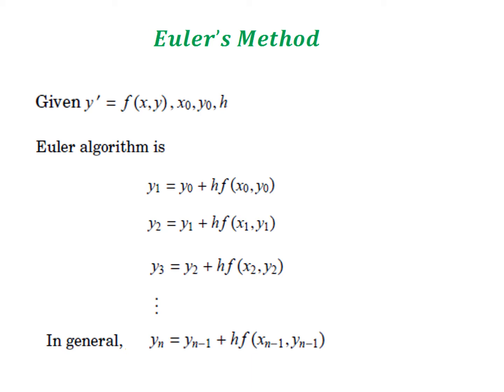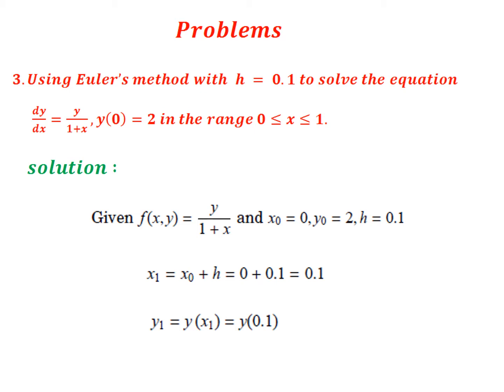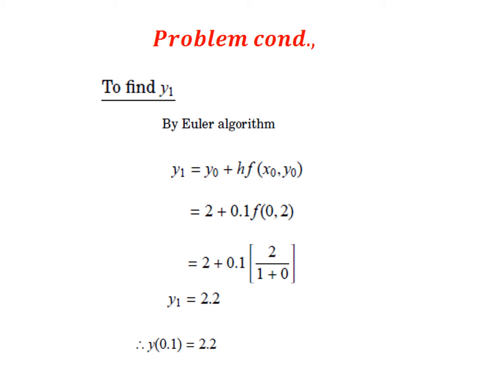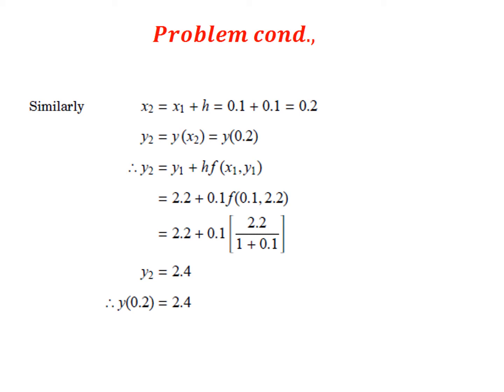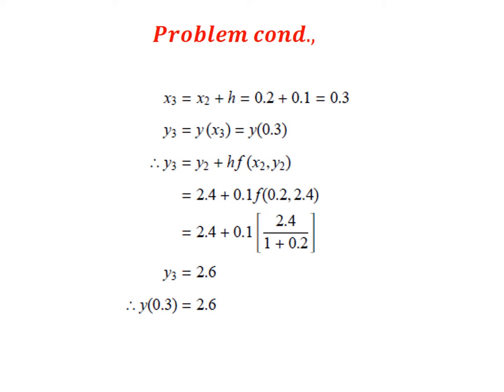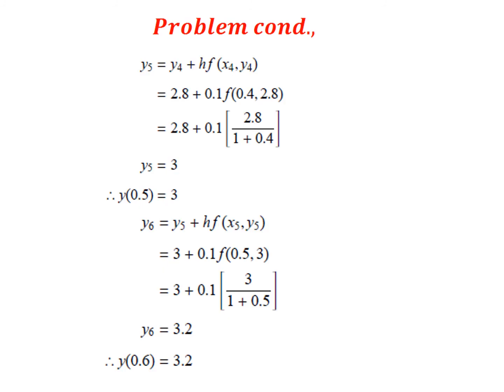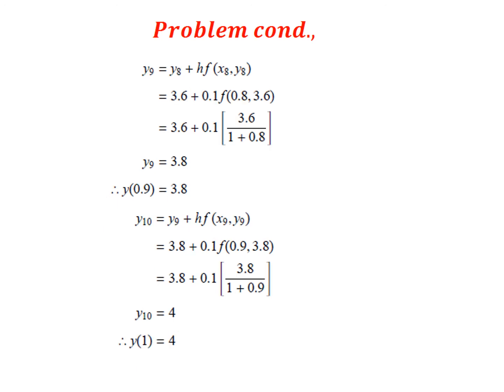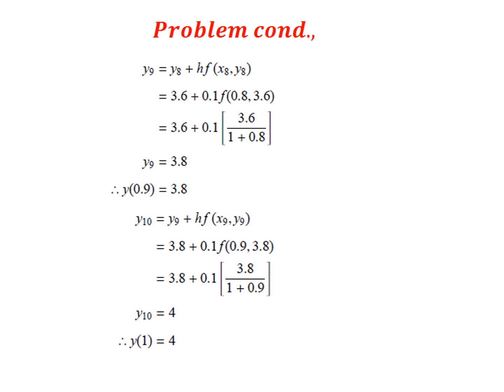5 5 Euler Method Problems